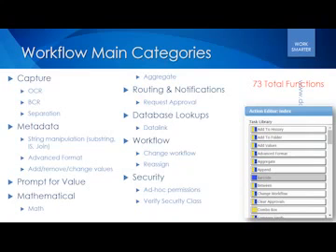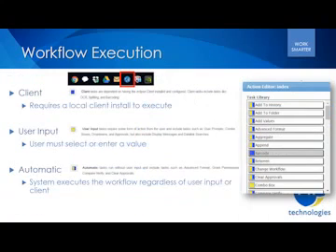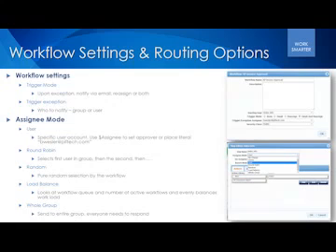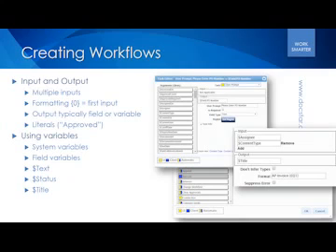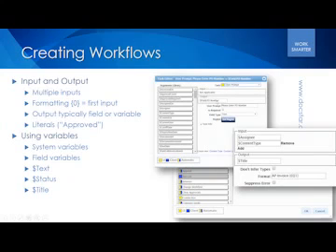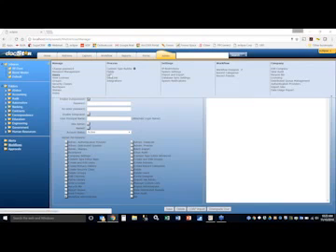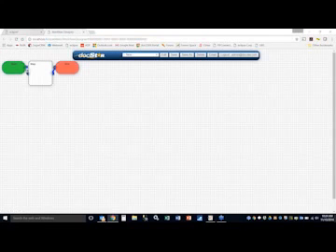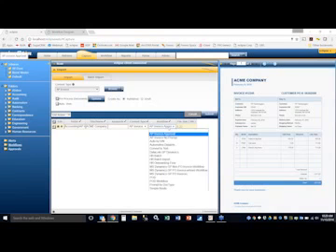DocStar Eclipse: How to Build Advanced Workflows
This session focuses on the DocStar advanced workflow engine along with the 73 different system and user functions that can be instantiated within DocStar . Several sample workflows are built to show the flexibility and power of the DocStar workflow engine.

Want to learn more about how DocStar can improve your business?